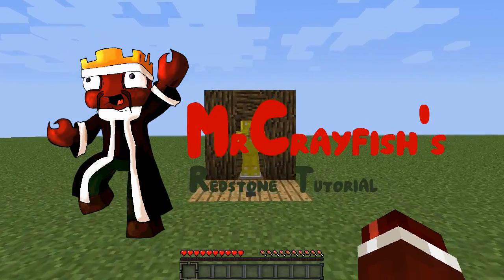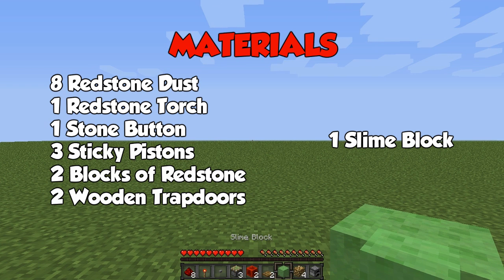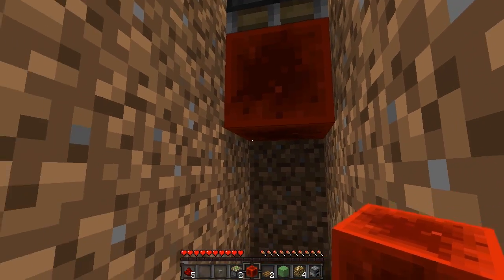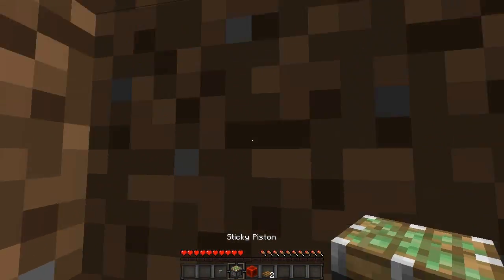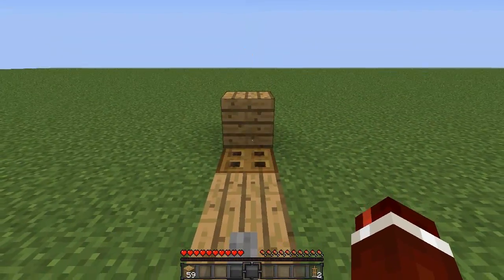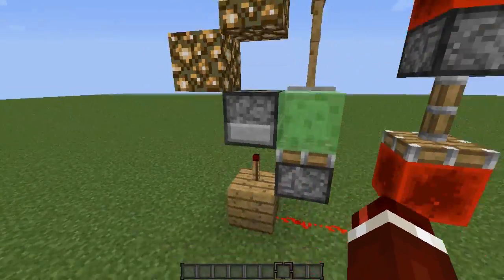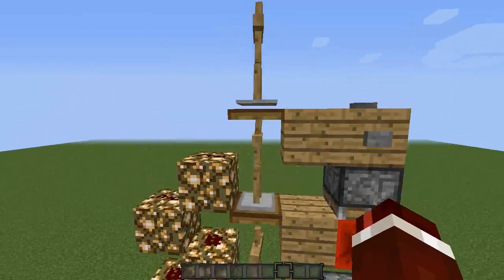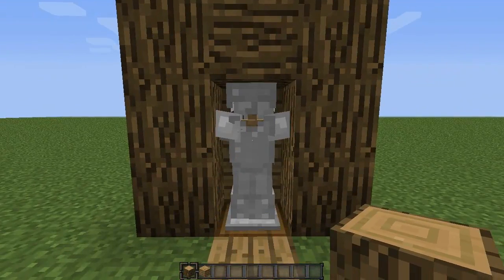Minecraft 1.14: Redstone Tutorial - Armour Stand Swapper!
Hey guys, welcome to another redstone tutorial.In this tutorial today, I show you how to build this awesome armour stand swapper! This will surely impress your friends!